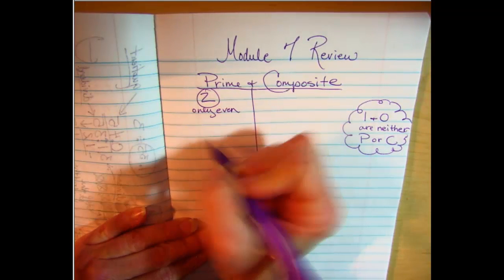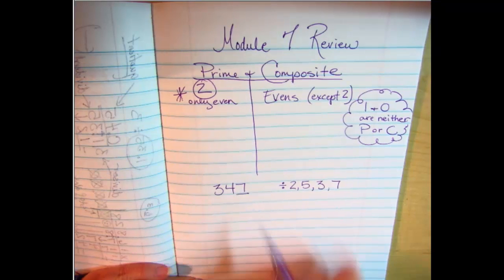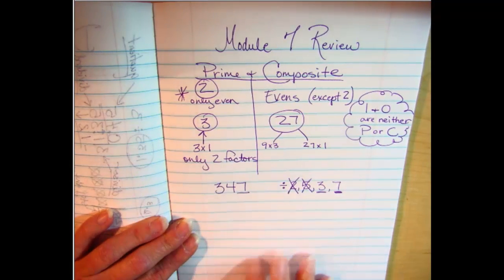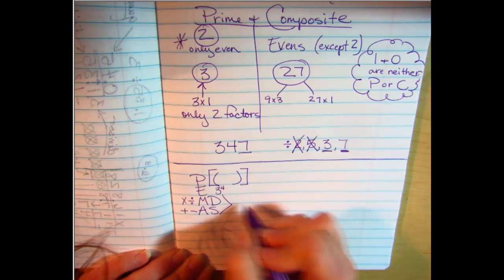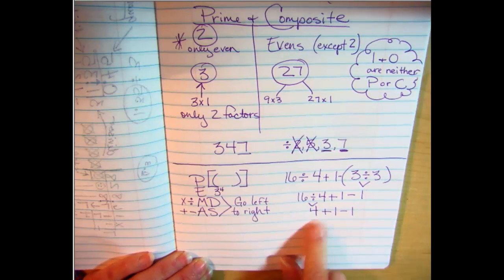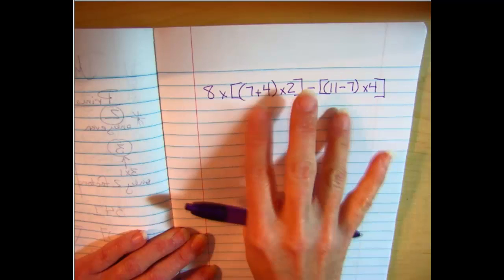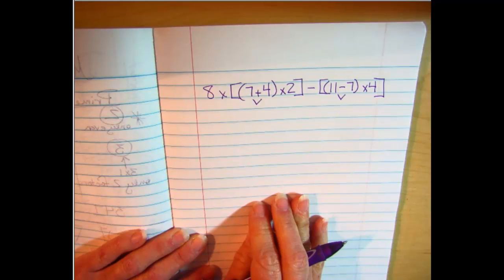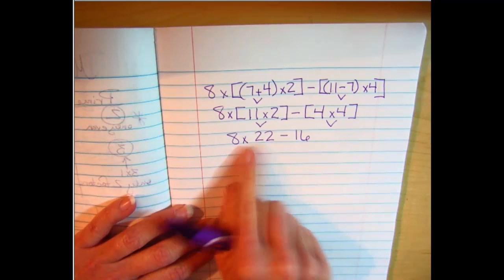Module 7 Review 120518